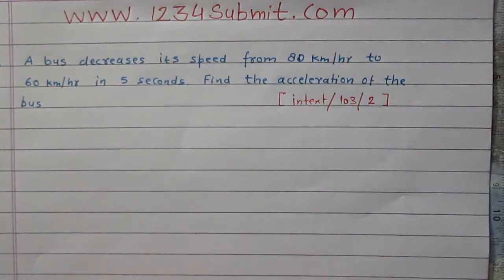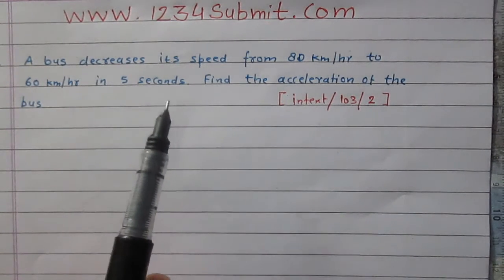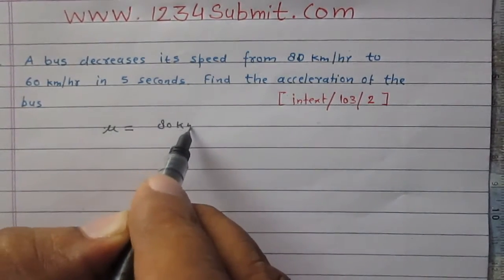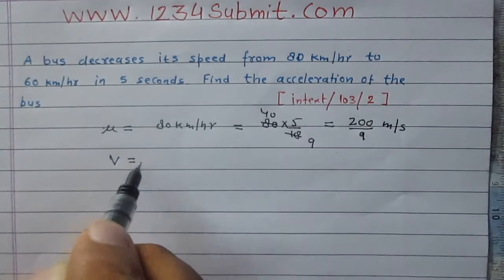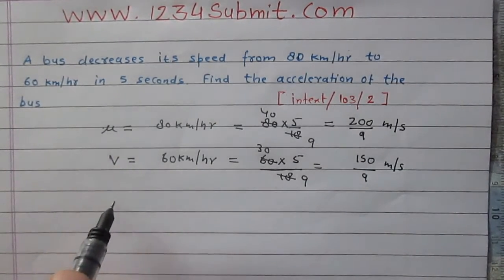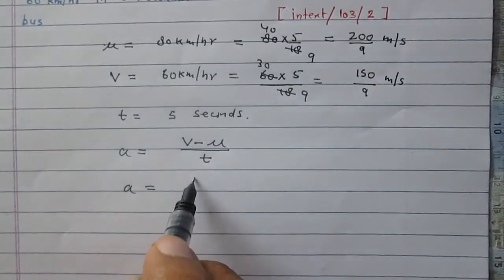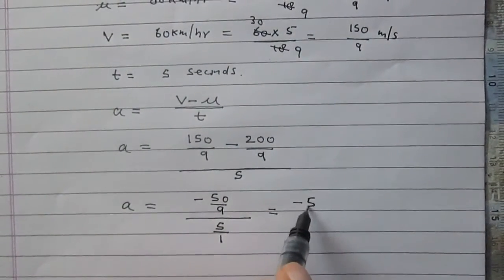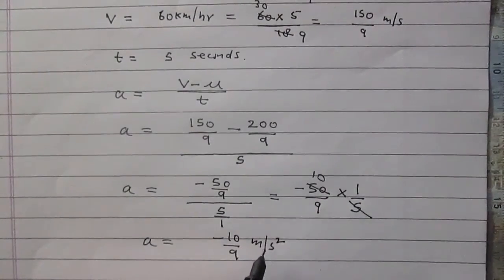Motion class 9 PHYSICS NCERT intext problem 2 page 103 CBSE CCE